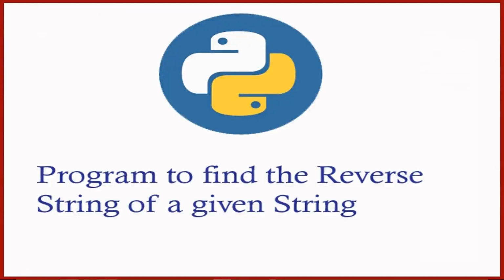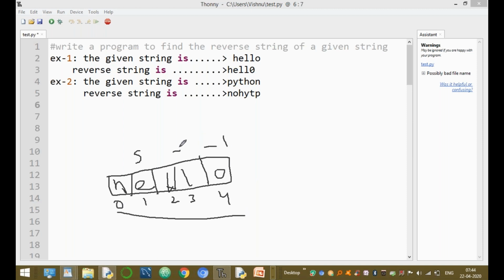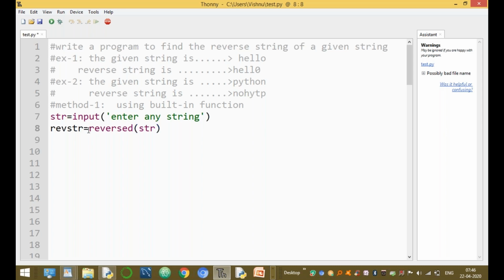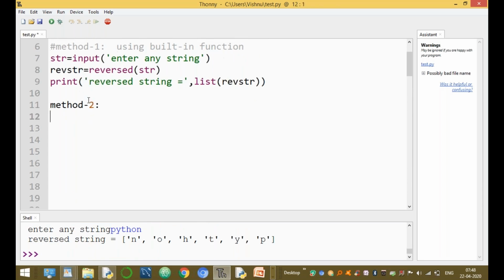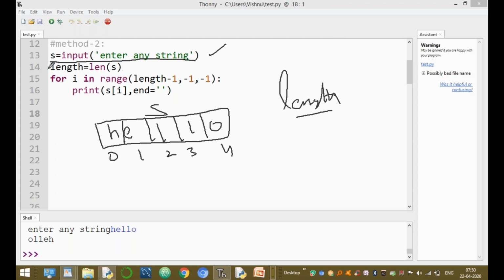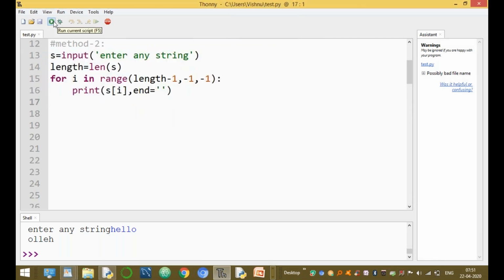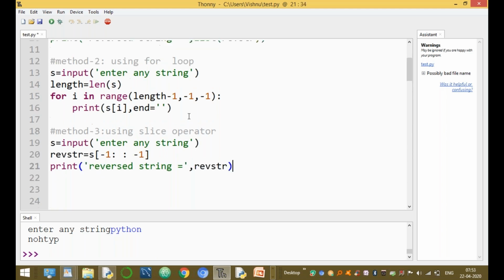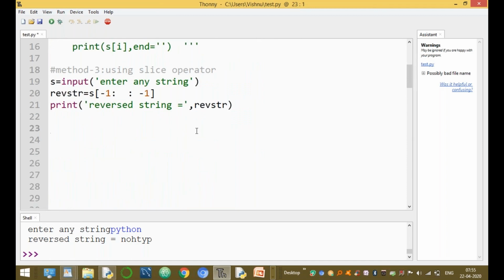program to find the reverse string of a given string | Programs in Python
program to find the reverse string of a given string
method-1:  using built-in function

str=input('enter any string')
revstr=reversed(str)
print('reversed string =',list(revstr))

method-2: using for  loop
s=input('enter any string')
length=len(s)
for i in range(length-1,-1,-1):
    print(s[i],end='')

method-3:using slice operator
s=input('enter any string')
revstr=s[-1:  : -1]
print('reversed string =',revstr)

programs in python - Simple programs in python for practice
Programs in Python |python interview questions | python tutorial
python interview questions - 150 most asked python interview questions and answers.
Questions and Answers for Beginners; Python Interview Questions and Answers for Intermediates · Python Interview Questions and Answers for Experienced
Here is the list of best Python interview questions and answers for freshers that can be helpful to crack Python job interview 150+ Python Interview Questions and Answers to make you prepare for your upcoming Python Interviews
Python Interview Questions and Answers for Testers